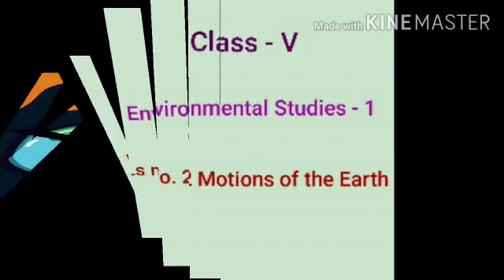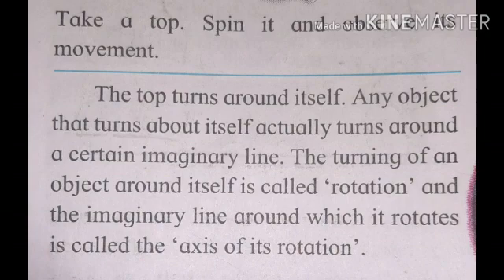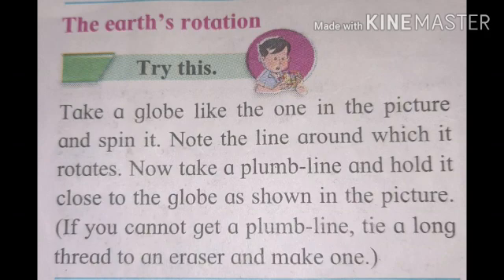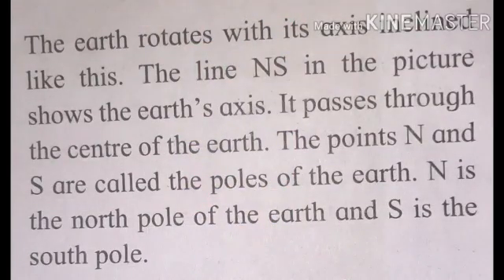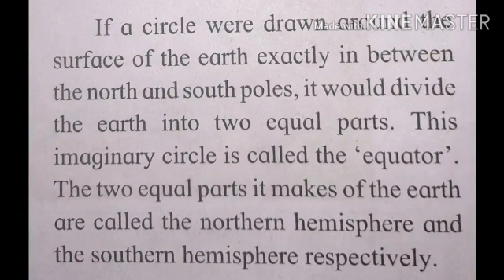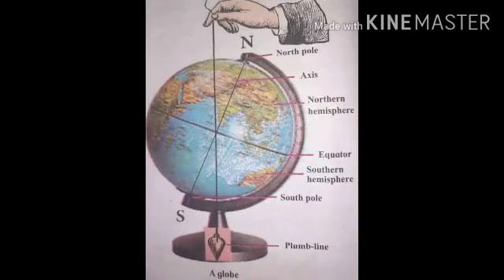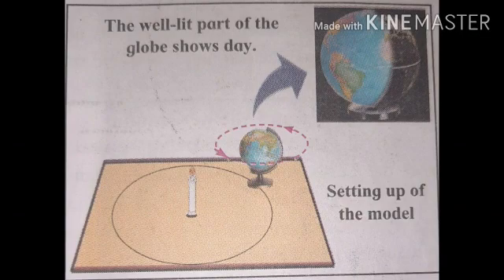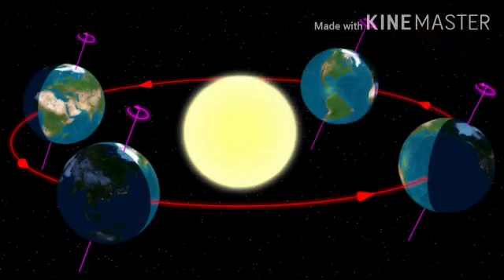Std : 5.Sub:E.V.S.1.Ls.no.2. Motions of the earth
Video on Motions of the earth